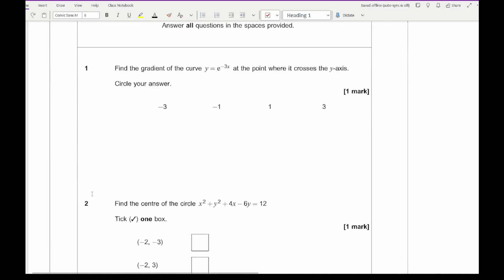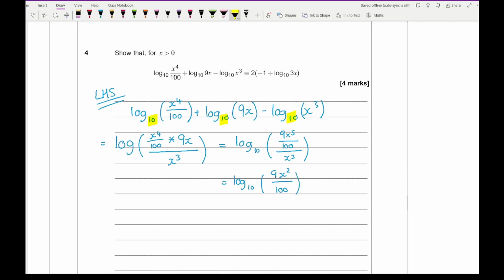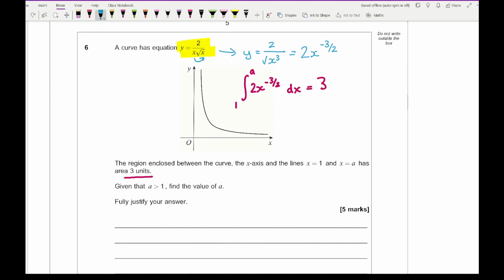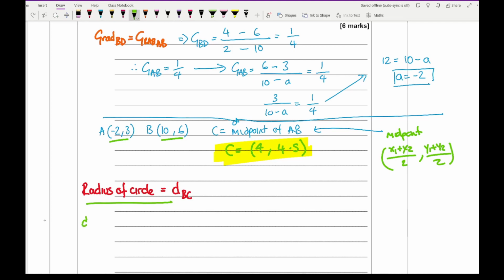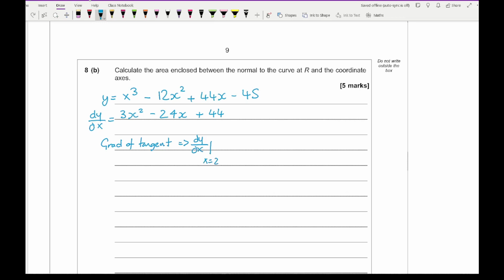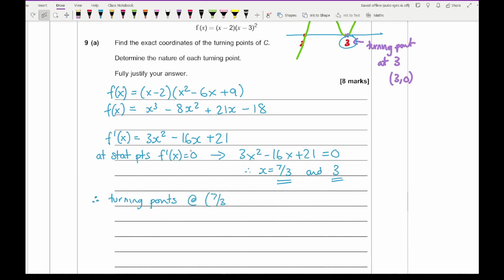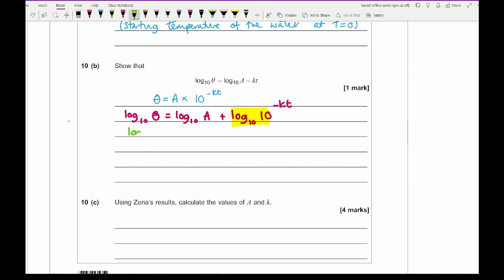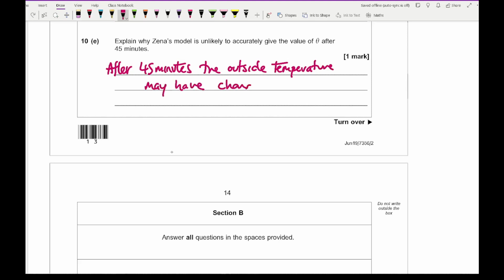AQA AS Maths May/June 2019 Paper 2 Section A (Pure) Walkthrough (Year 12)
Correction: Q9 2nd derivative is 6x-16 not 6x2-16.

Question Breakdown

1) Differentiation of e
2) Equation of a circle
3) Trigonometry
4) Logarithms
5) Trigonomtery
6) Integration/Coordinate Geomtery
7) Equation of a circle/Coordinate Geometry
8) Differentiation/Coordinate Geometry
9) Differentation/Graph Transformation
10) Curve fitting/Exponential Models